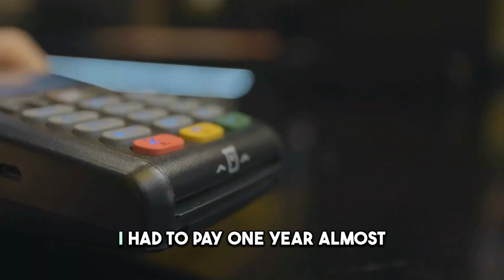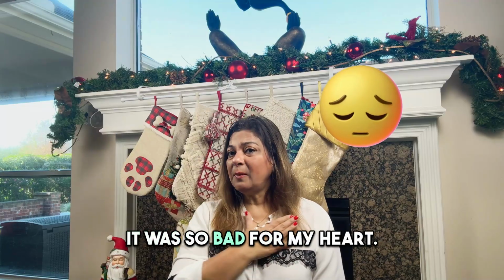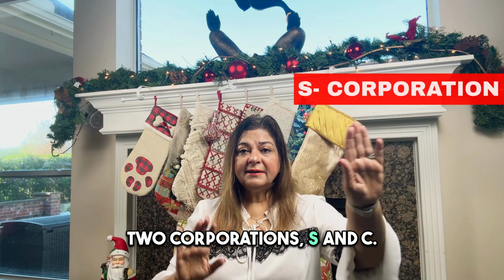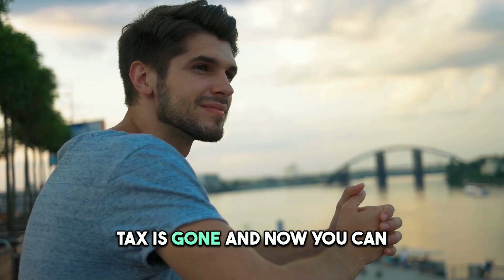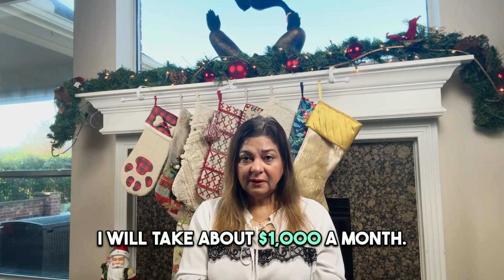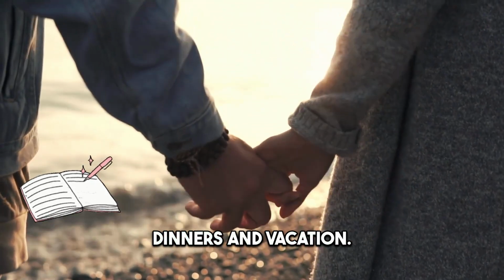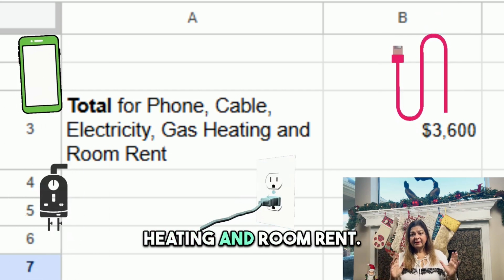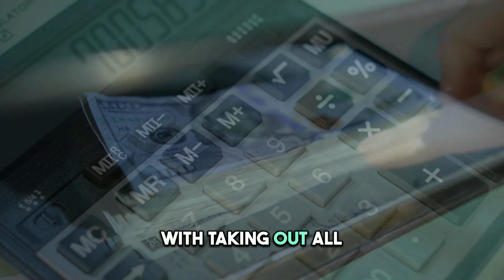Millionaires Swear by S-Corporations—Here’s Why You Should Too! | Sonal Shah Houston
Successful business owners and millionaires often choose S-Corporations for a good reason—they save money and protect their assets. With an S-Corp, you can pay less in taxes, keep your personal finances safe, and set your business up for long-term success. It’s not just for the wealthy; it’s a smart option for anyone who wants to keep more of what they earn. If you’re starting or growing your business, this could be the key to saving money and staying ahead. Don’t miss out on this simple but powerful strategy!

I'm Sonal Shah: Your Real Estate Guru.

Helping you navigate the real estate journey with confidence.

Experienced Realtor® with 23+ years of guiding clients.

Real Estate 360 w/ Sonal is your one-stop shop for:

Homebuying tips for first-timers
Investment strategies for seasoned buyers
Mortgage insights & market trends
Gain the knowledge to make informed decisions and achieve your real estate goals.

Real Estate 360 with Sonal Shah does not accept any liability for any loss or damage incurred as a result of acting or not acting on any information provided in our publications. The content in all our videos is for general and educational purposes only. Please consult with an attorney, CPA, or financial professional for advice that applies to your specific circumstances.